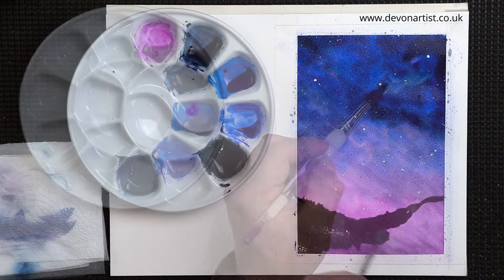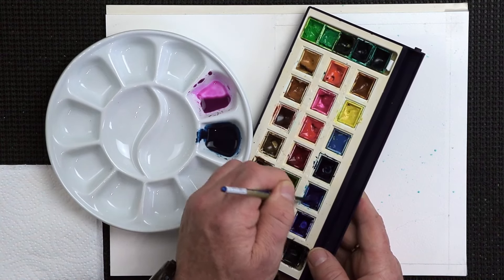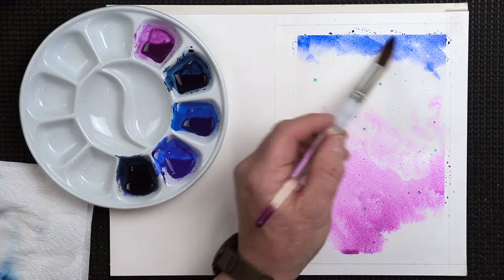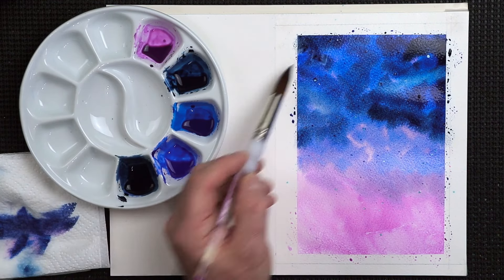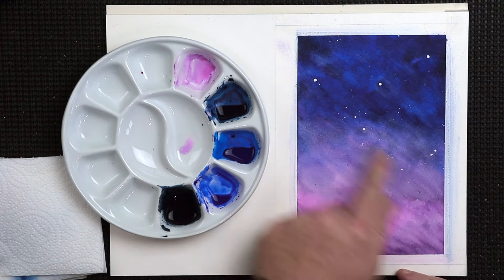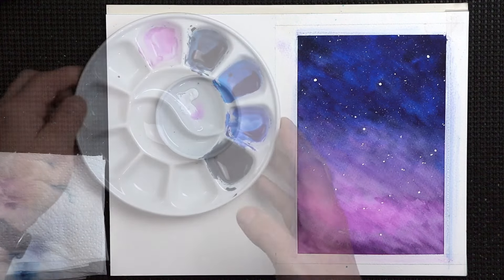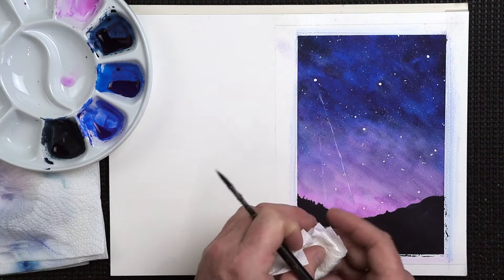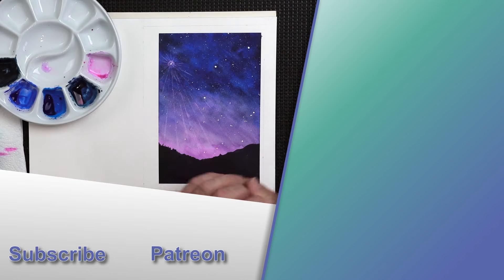How to Paint a SIMPLE WATERCOLOR Galaxy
🎶 Starry, Starry Night
Here's a complete, real-time tutorial on how to paint a simple watercolor galaxy.  Dust off those pinks, purples and blues, and let's create an out of this world painting in less than 20 minutes.  This tutorial is suitable for all ability levels.

🕒 *Timestamps* 🕒
00:00  How to paint a simple watercolor galaxy
00:12  Masking off the stars
01:50  Mixing the watercolor paints
03:20  Applying the watercolor paints for the galaxy background
08:26  Adding another background wash of color
10:02  Removing the masking fluid
10:40  Adding more stars using opaque white paint
13:01  Painting the watercolor landscape silhouette
14:09  Lifting off rays of light
16:10  Finishing off the simple watercolor galaxy